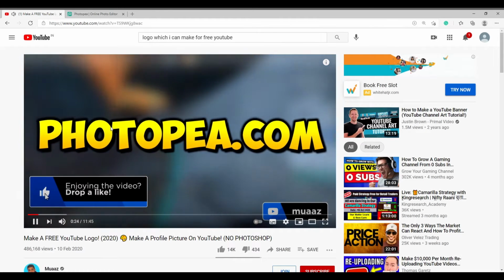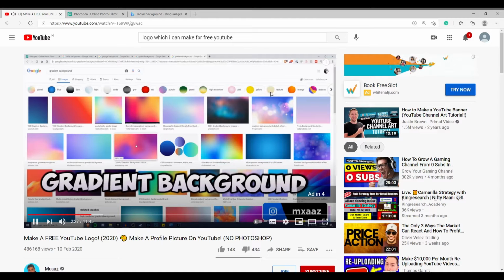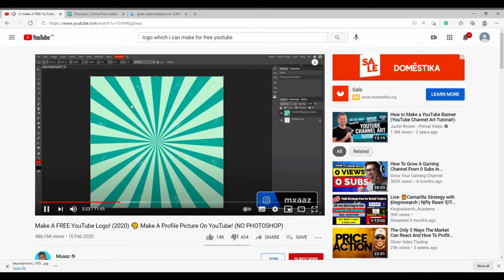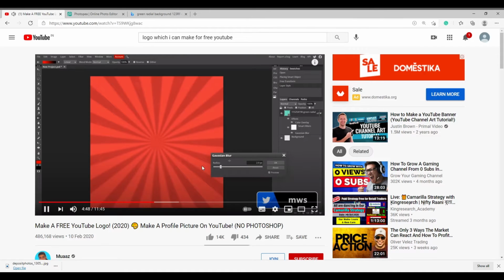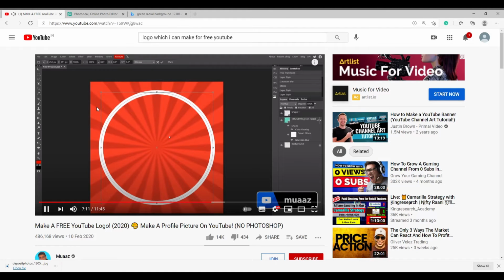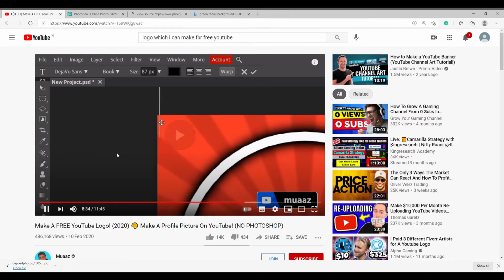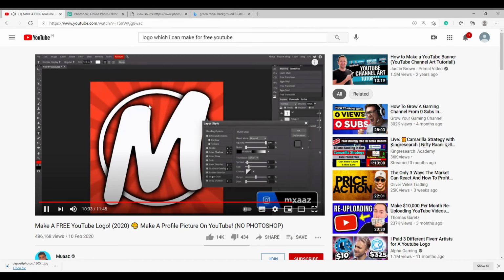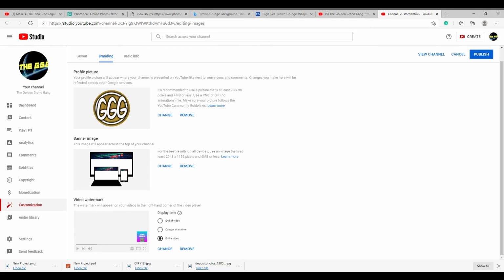How To Make A YouTube Logo Without PHOTOSHOP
How To Make A YouTube Logo Without PHOTOSHOP Photopea.com